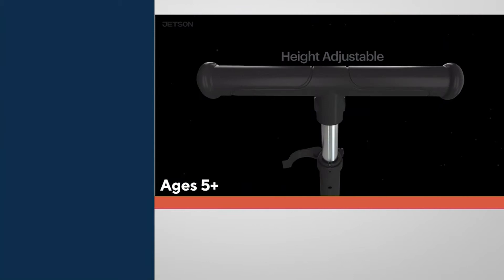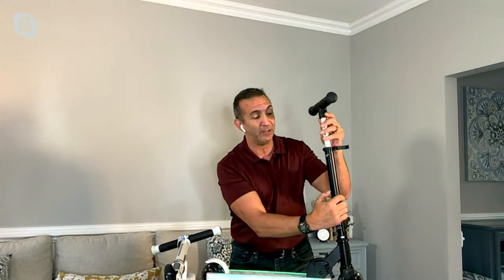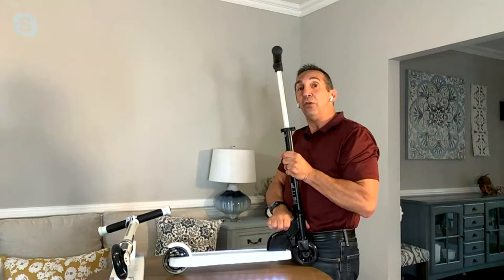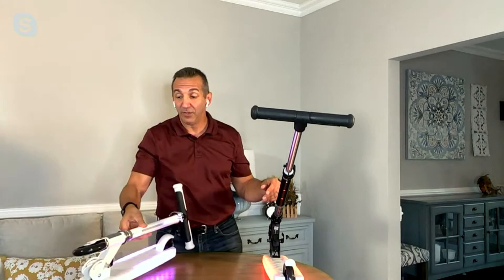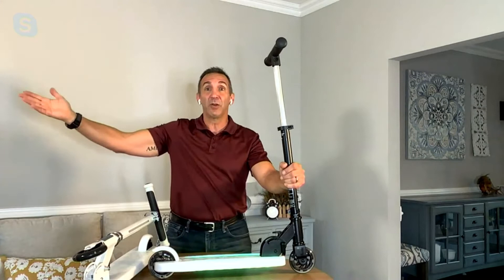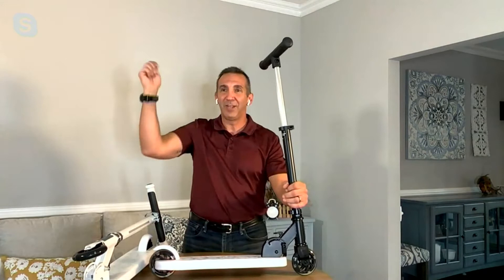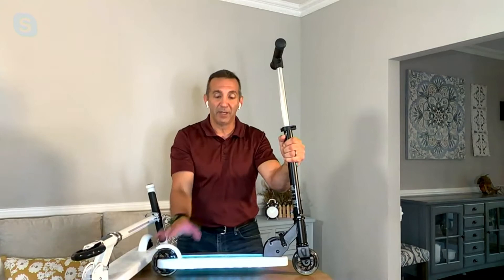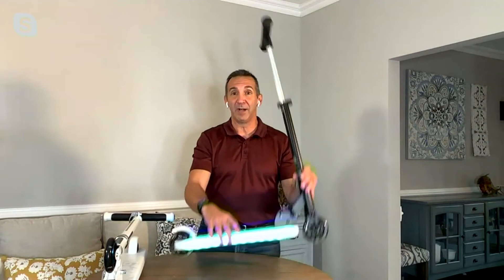Jetson Helio X Foldable Kick Scooter with LED Lights on QVC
Jetson Helio X Foldable Kick Scooter with LED Lights

Your little speedster will light up the neighborhood on this Helio X folding scooter. Boasting lights on the wheels, deck, and stem, this colorful cruiser provides an epic ride for all their outdoor adventures. From Ride Jetson.